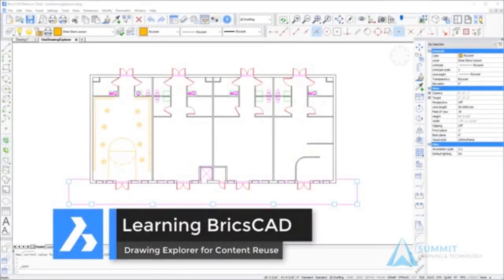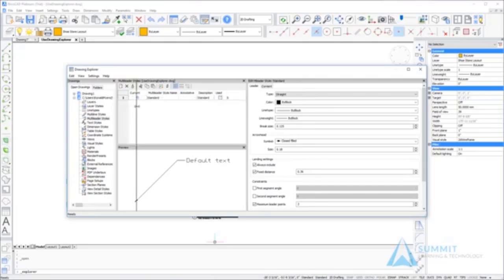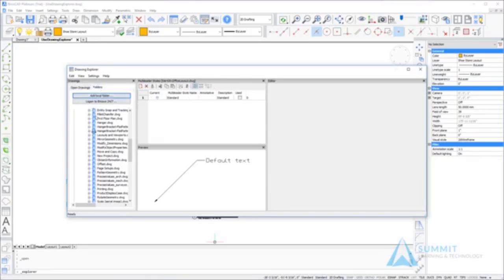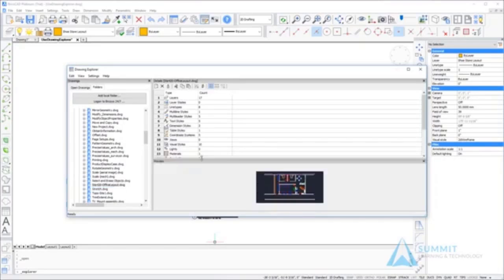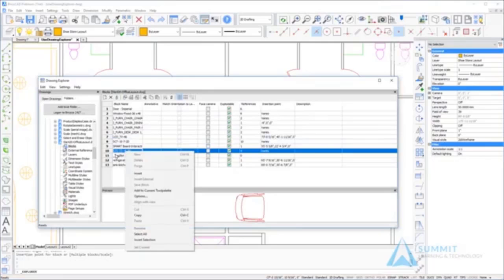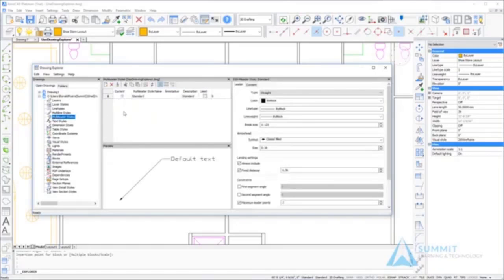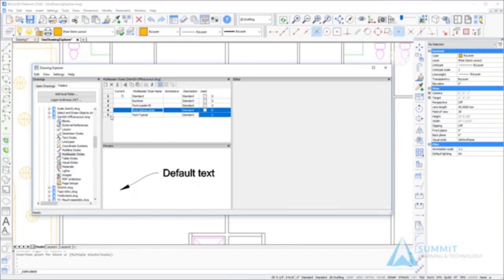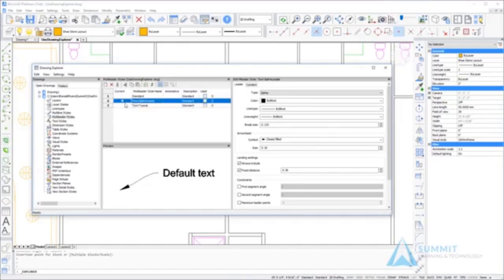Explorador de Desenho BricsCAD 360P